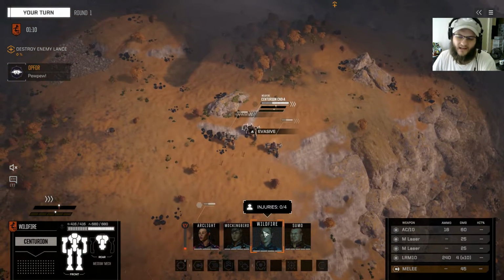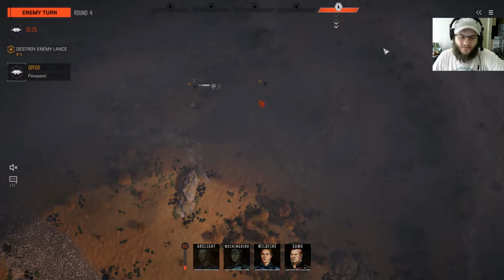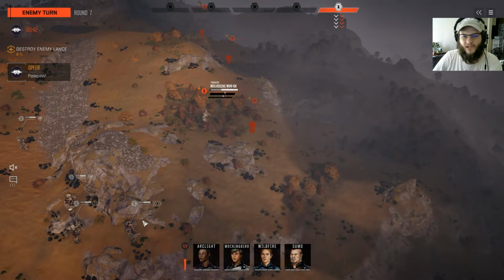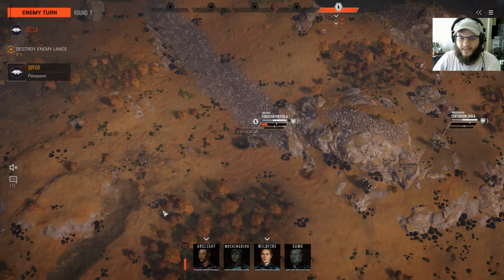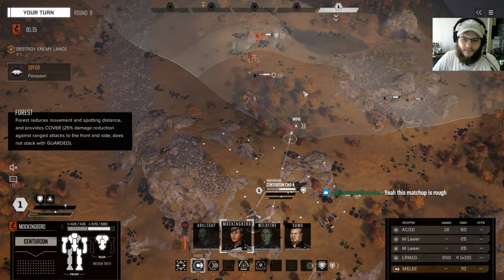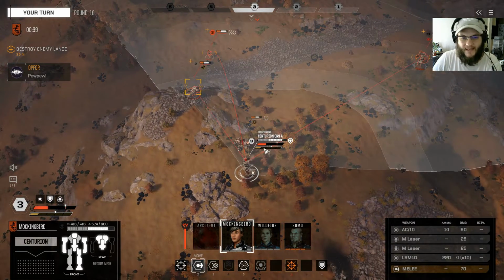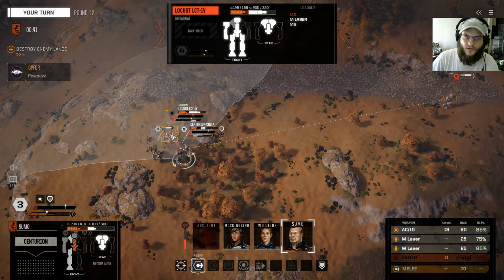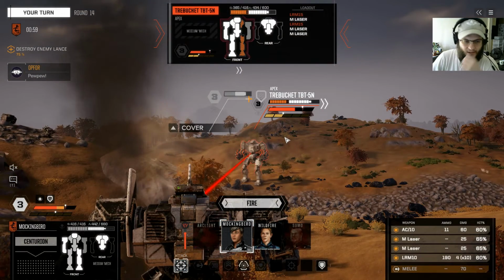BattleTech PVP / Multiplayer Gameplay - All in on the Centurion